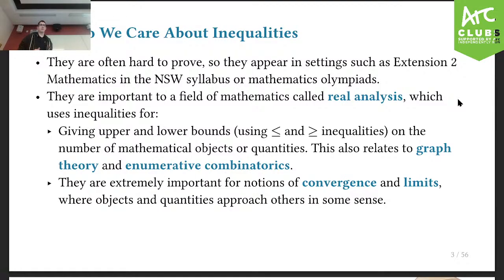Constructing Inequalities: A Workshop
Want to master what AM-GM-HM really means? Or perhaps you want to analyze the deep foundations of the Cauchy-Schwarz, Hölder’s, or Jensen’s inequalities? 📐

Join us for our Inequalities Workshop! Build and construct your way through complex proofs and solidify your understanding using powerful techniques like homogenization and substitution that will impress your colleague. 🛠️

We will be walking through the essential tools and "technology" used to build your own inequalities, along with guides and safety precautions when using them. 🔧